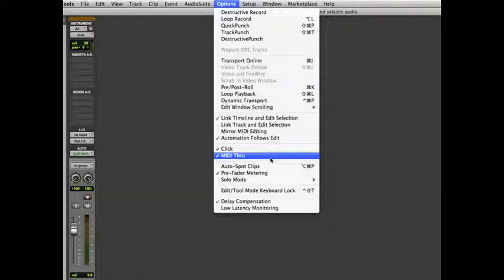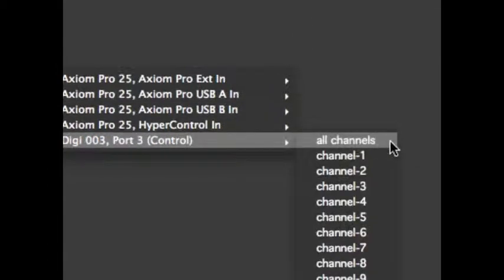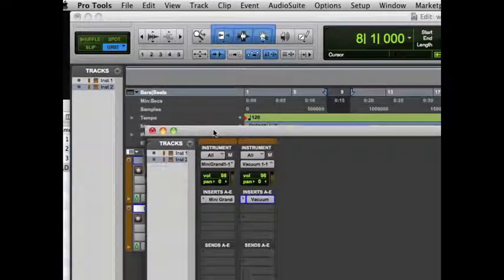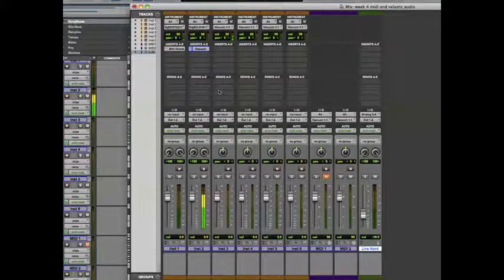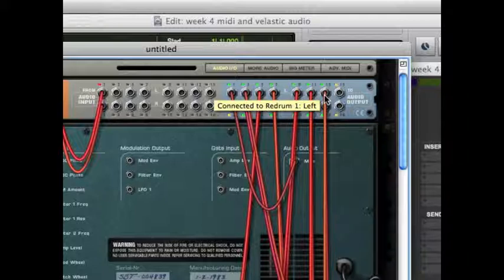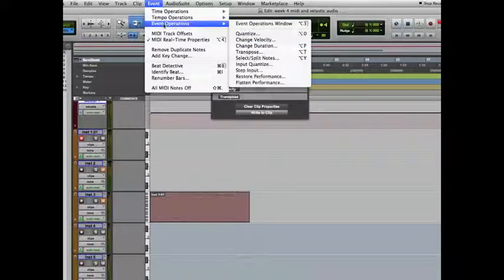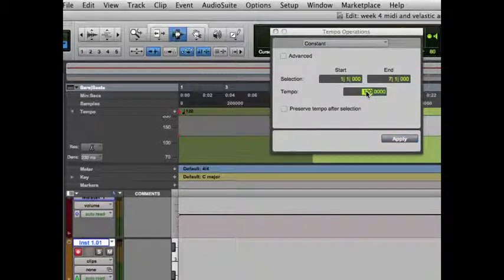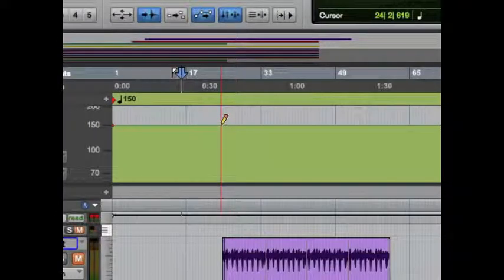Pro Tools MIDI and Reason Operations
Composer Vince Casas gives a brief class presentation on Pro Tools MIDI and Reason Operations